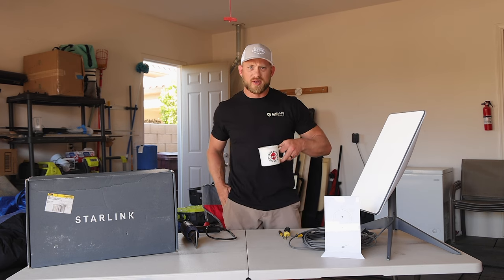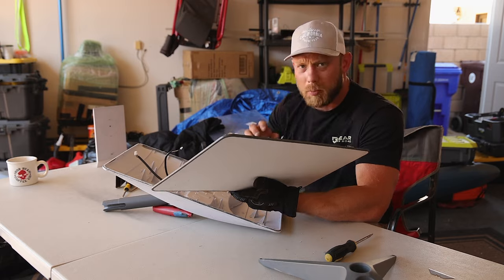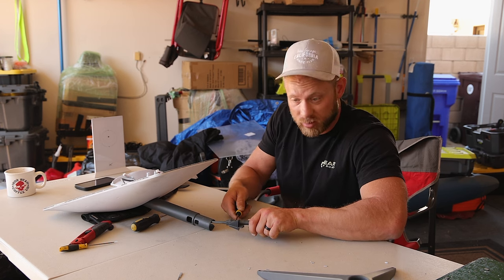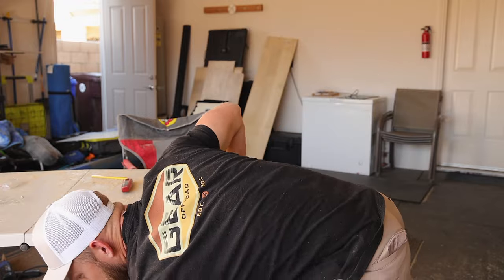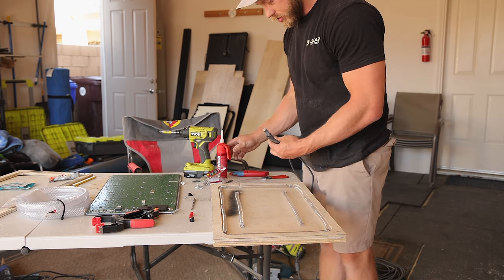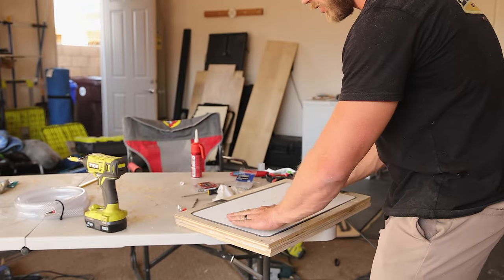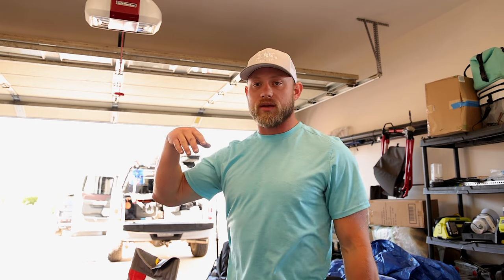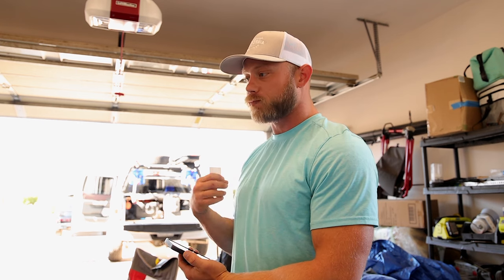Build Your Own Starlink Flatmount Dish: The Ultimate DIY Project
Do you want to build your own Starlink Flat Mount Dish? If so, this is the video for you! In this video, i will show you how to upgrade your existing Starlink Roam dishy to the flat mount dish for internet connection on the go!

This is the ultimate DIY project for overlanders! By upgrading your existing Starlink Roam dish, you'll be able to enjoy all the comforts of having Starlink internet on the move! I will walk you through the entire process, from taking apart the Starlink Roam DIshy to crafting your own Starlink Flat Mount , so you can join the Starlink Flat Mount upgrade

LINKS TO ALL MY GEAR THAT I USE LISTED BELOW AND SUB DIVIDED!
______________Sponsors___________
GoRhino

_____________Truck Parts_______________
Interior
Front Seat Covers
Rear Seat Covers
BulletPoint Mounting Solutions Dash Mount
Power Adapter for Dash Power Supply to Gopro
Full-Sized Offroad Rear Platform
Vantrue 4k Dash cam
Vantrue SD card
Vantrue Hardwire Kit

Electrical System
Large Push Button Switch
Small Push Button Switch
16 Guage Wiring ( 40" light bar & Backup Lights)
41" Led 200W Floodlight
6" 96w Flood lights (Backup Lights)
Silver Holder Dynamic LED
12v Motion Sensors
Roof Rack Blackout LED Lighting

GoRhino Gear
All Gorhino products
Go Rhino Xtra Large Hard Case 25"
Go Rhino Long Hard Case 44"
Go Rhino Xventure gear bags
Go Rhino Ceros Low Profile Roof Rack

Exterior
Nokian Outpost AT 285/65/R20
Rough Country 3" lift kit
Rhino-Rack Antenna Mount
We-Boost Overland OTR

Camera Gear
Canon Eos R6
24-105mm Nd Filter
Travel Tripod
Camera Cage
Small Rig Hawklawk
Peak Designs Sling
Camera Travel Gear Hardcase
Smallrig 5.5 inch Adjustable Arm
Smallrig 11 inch Adjustable Arm
Np-F550 Battery 4 Pack
Universal Power Adapter AC to DC
Travel Case For Canon R6 Batteries
Pelican vault case

Computer Gear
Macbook pro 16in
Laptop Stand W/ Cooling Fan
Dual Monitor Docking Station
Neewer Desk Mic
Ring Light
Monitor Mounting Desk Arm

Iphone Gear
Magnet Phone Mount
DJI Osmo 6 Phone Gimbal
DJI Osmo Travel Case

GoPro Gear
Gopro Hero 11
Gopro Hero 9
GoPro Door Cover
GoPro Remote
GoPro Polorize Filters
GoPro Tripod Adapter
Gopro Travel Hardcase
20,000mah External Power Bank
External Powerbank Tripod Holder